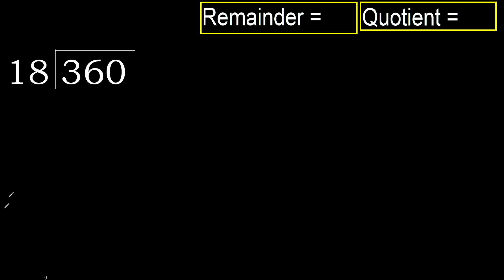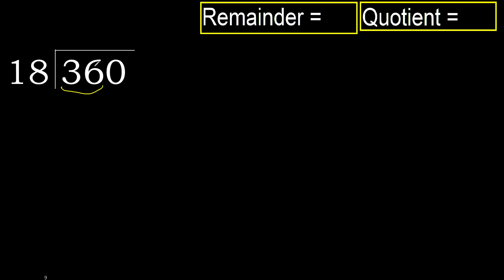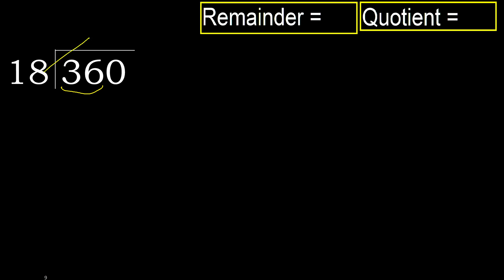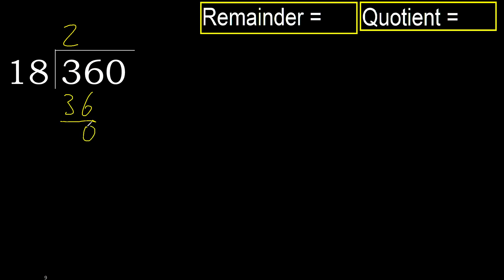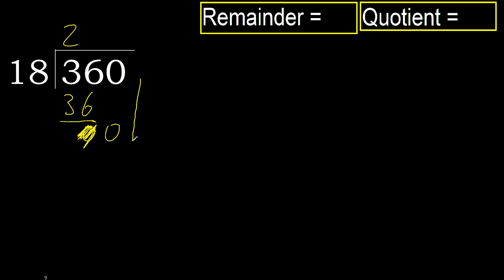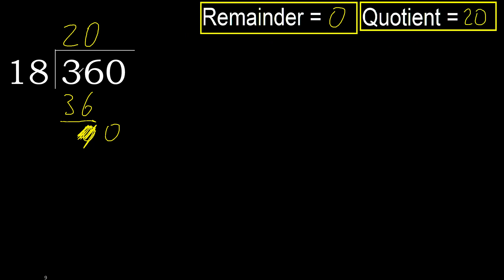Divide 360 by 18 , remainder . Division with 2 Digit Divisors . How to do